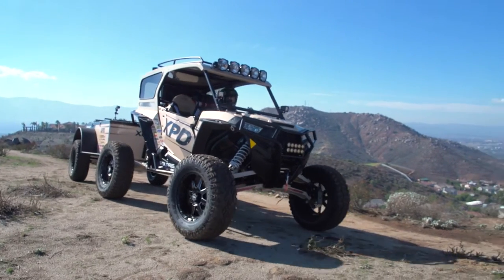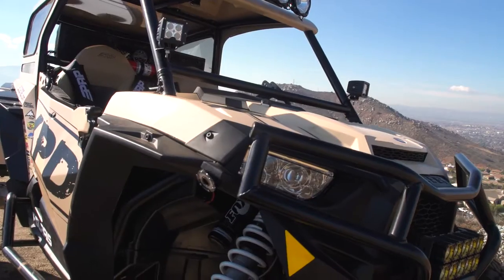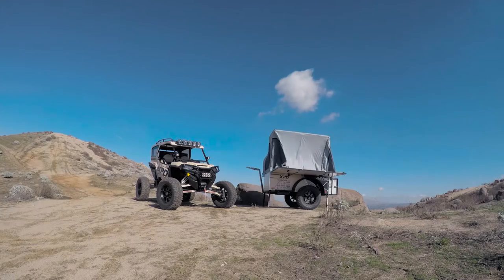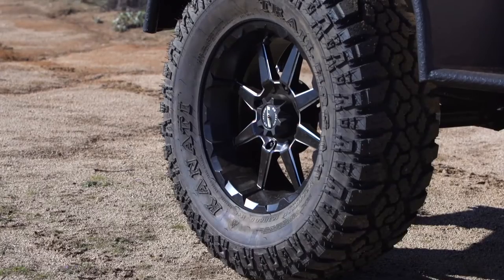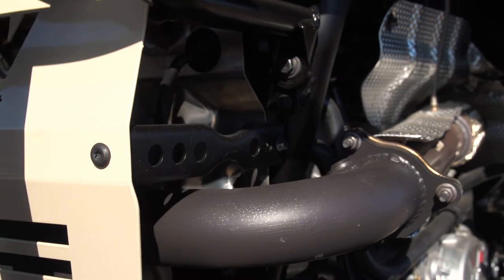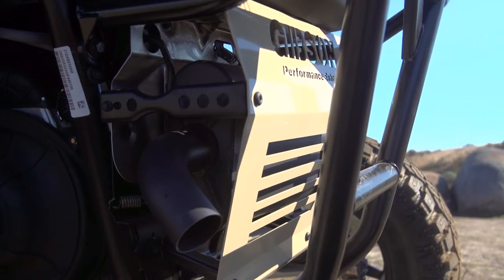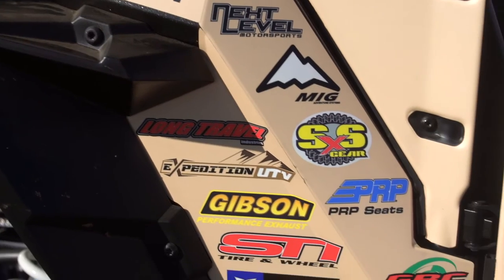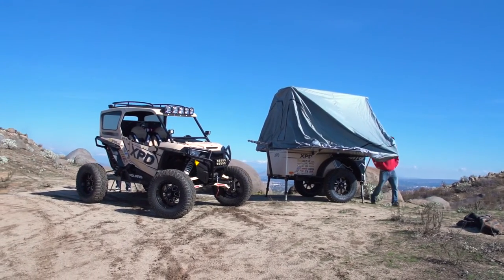Project XPD: Brit Mansell, Gibson Performance Exhaust, and MIG Trailers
Voting only takes a few seconds and is crucial to showing Polaris that this vehicle needs to be a new limited edition model.

The ARB 4x4 Accessories compressor went in last night. Even the stock ARB wiring harness fit perfectly. The quality of this compressor is very impressive. It's also not nearly as loud as I expected it to be.

With the ARB products, we're taking more steps toward building the ultimate off road machine. The Polaris RZR XP Turbo is the perfect platform for this build.

The switch panel shown is by OutDoor Logic.

Long Travel Industries GBC Motorsports KC HiLiTES, Inc. MIG Trailers Dirty Dawg Performance Patrick's Signs STI Tire & Wheel Hi-Lift Jacks and Accessories Stion Solar SXS Gear MTX Audio USA PRP Seats Lock 'N' Roll UTV Scene Magazine Gibson Performance Exhaust

‪#‎camping‬ ‪#‎expedition‬ ‪#‎overland‬ ‪#‎adventure‬